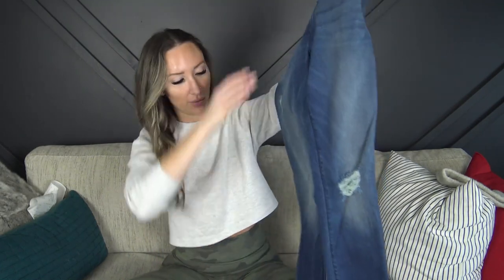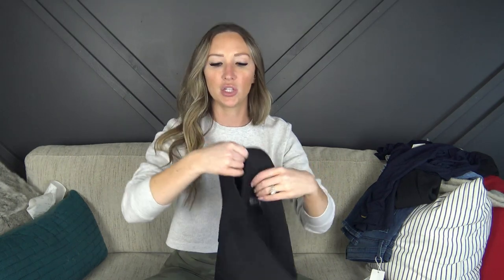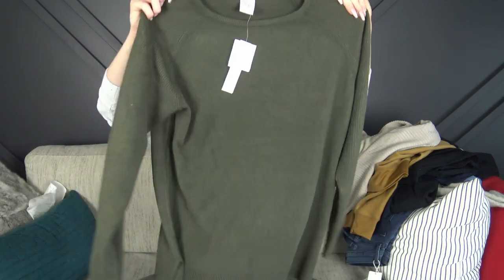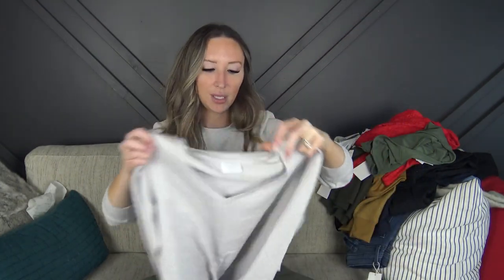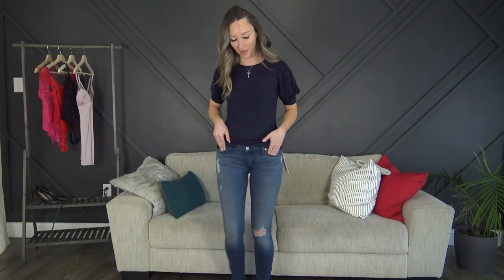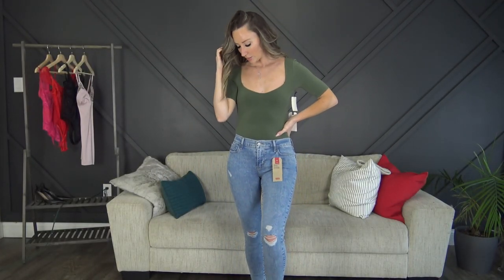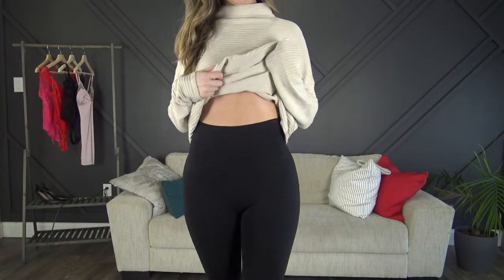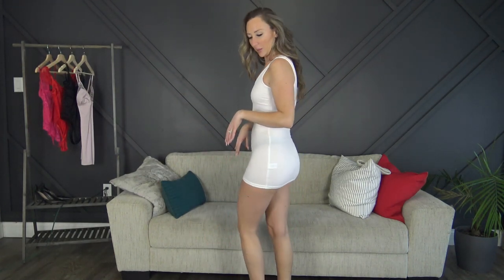Nordstrom Rack Boxing Day finds! Photoshoot and Casual Wear Try on Haul